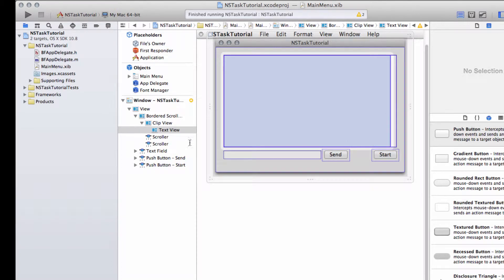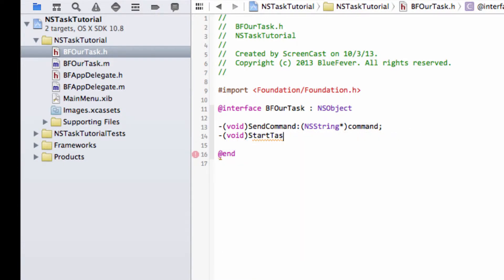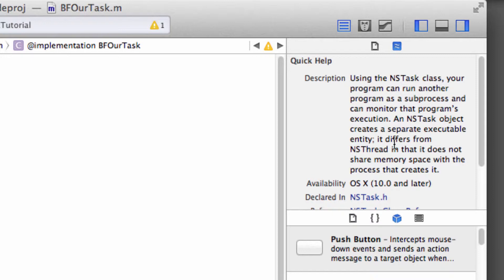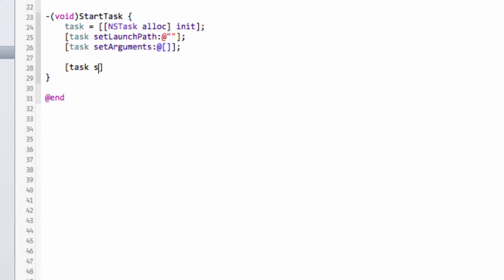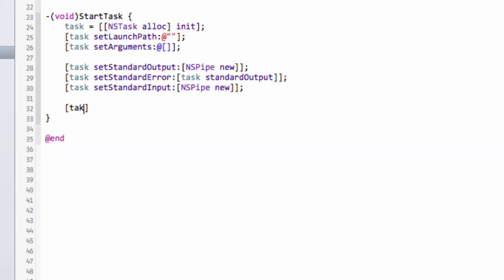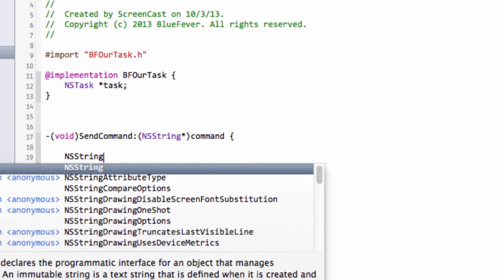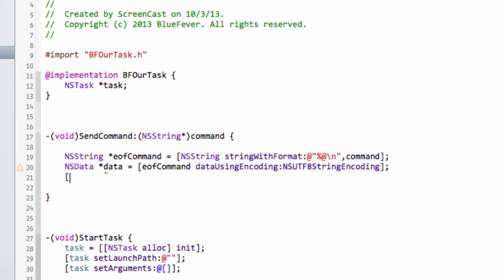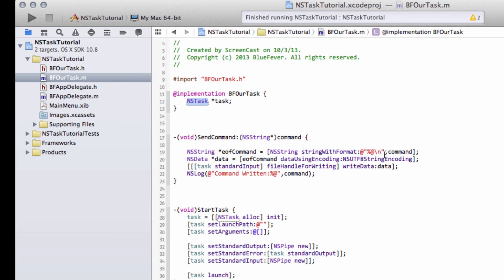OSX Programming - Using NSTask #3 Task Setup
A mini-series looking at using NSTask in OSX